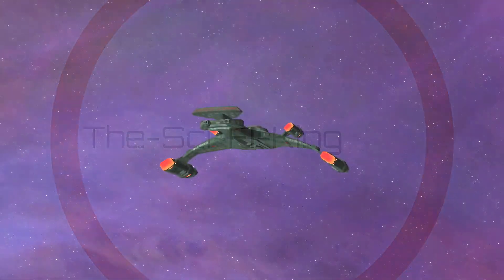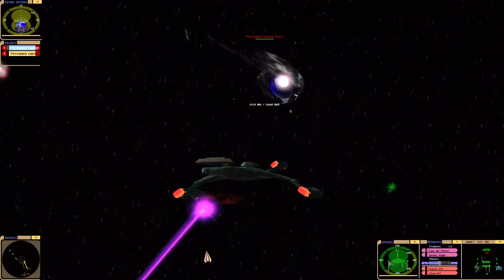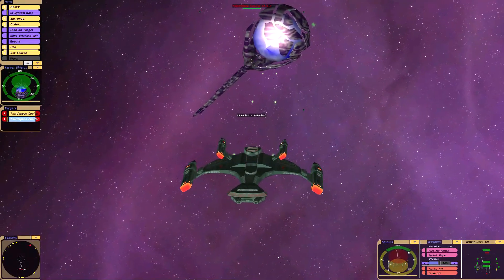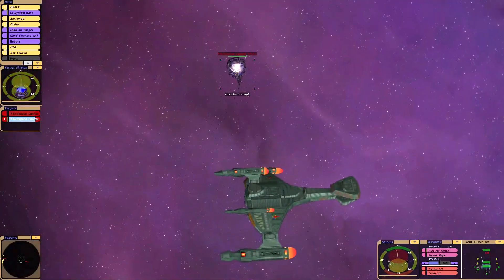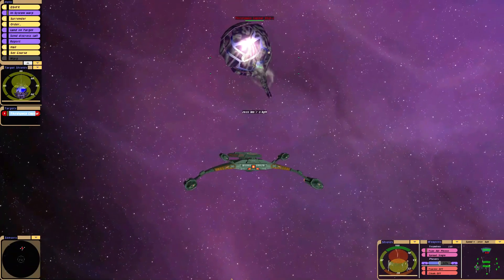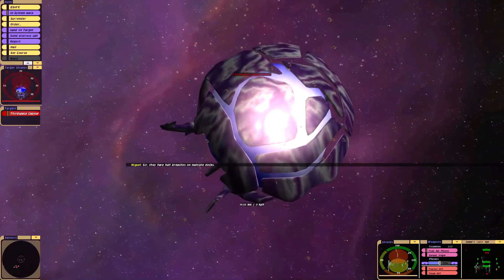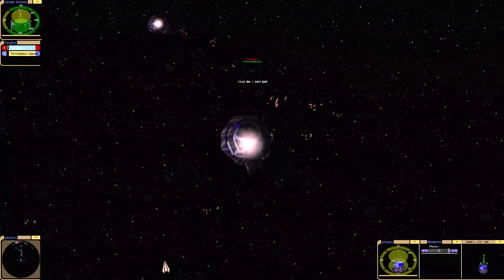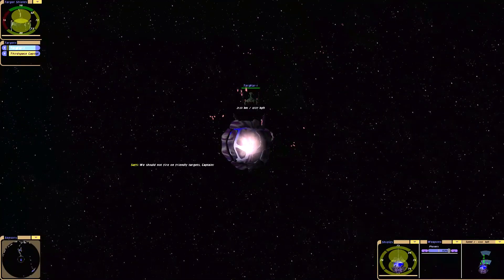Klingon Targ'var Class VS Babylon 5 2 Third Space Cruiser | Fan Request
Klingon Targ'var Class VS Babylon 5 2 Third Space Cruiser

Hey Guys  Sci Fi Here We got  1 Klingon Targ'var Class Going Against 2  Third Space Cruiser  Who You Think Will Win?